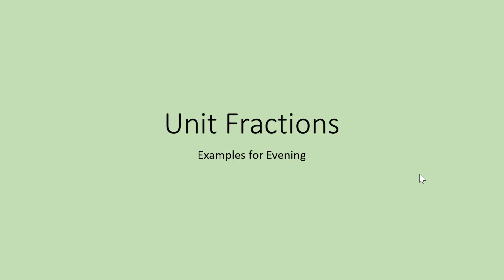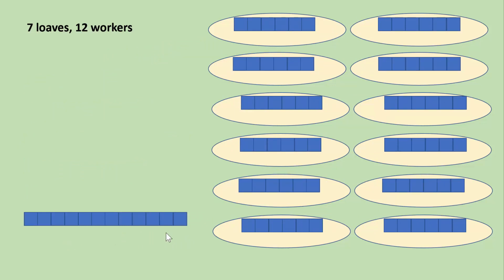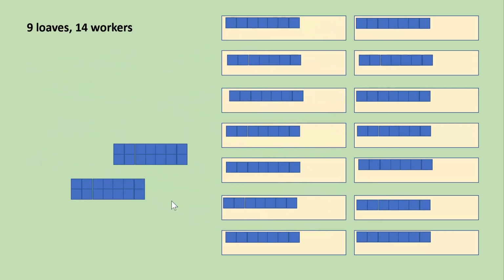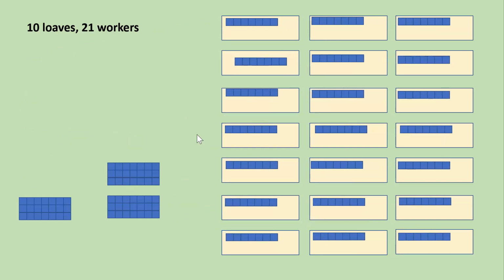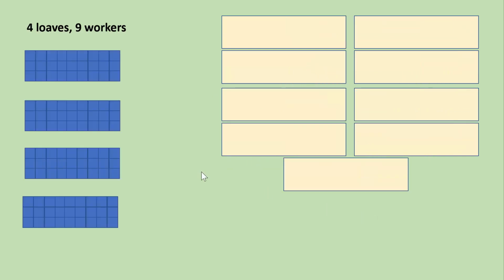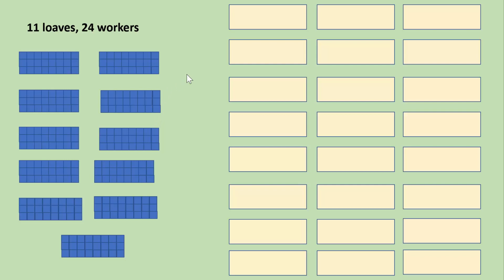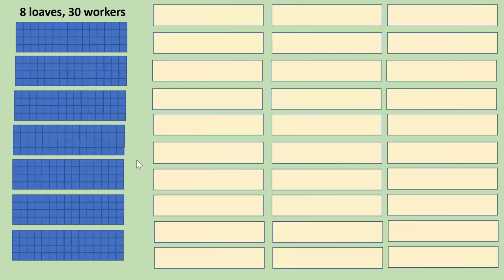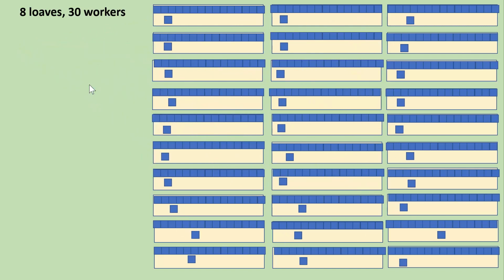Showcase Evening Examples